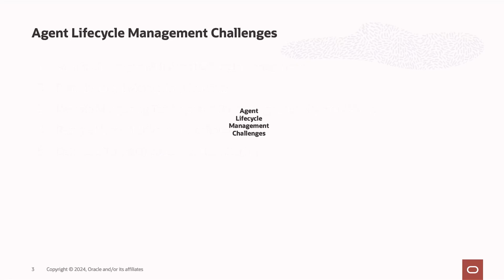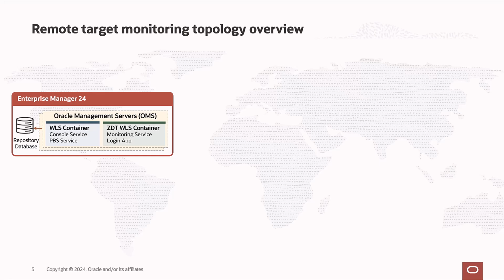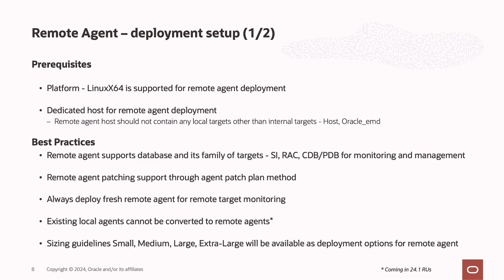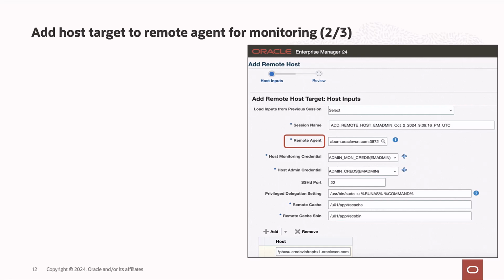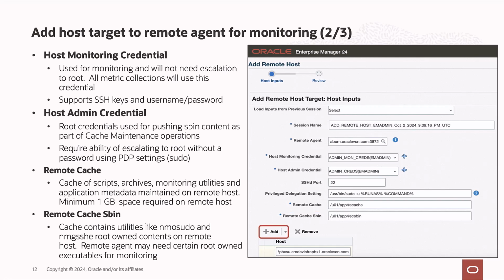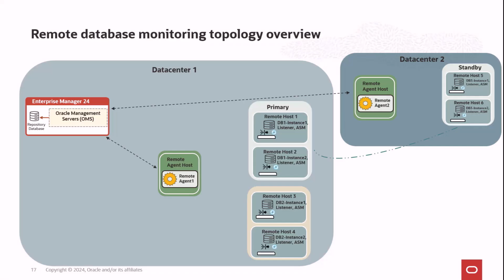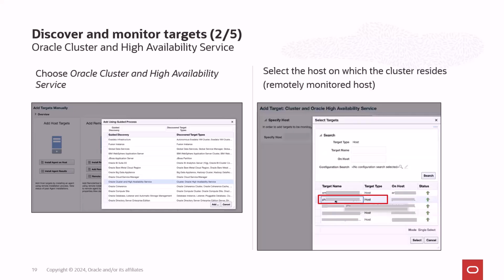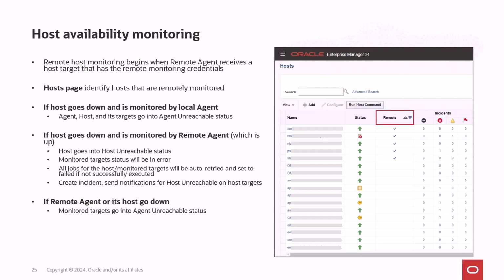Streamline Database Monitoring Using Remote Agents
Efficiently monitor your database fleet with remote agent monitoring, eliminating the need to deploy and maintain individual agents on each server. Learn how a centralized set of agents can monitor a large number of databases remotely, simplifying large-scale monitoring. This session covers the two-step process for setting up remote agents and discovering databases, making database monitoring easier and more scalable than ever.